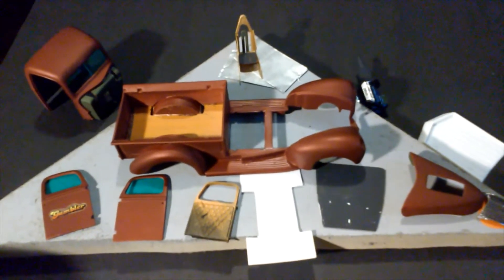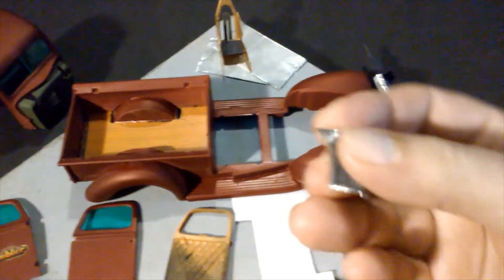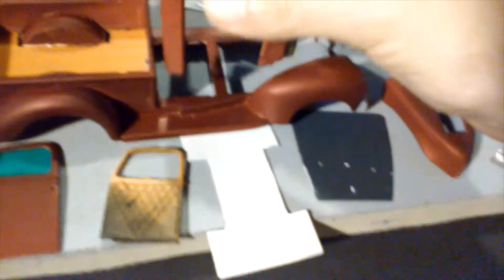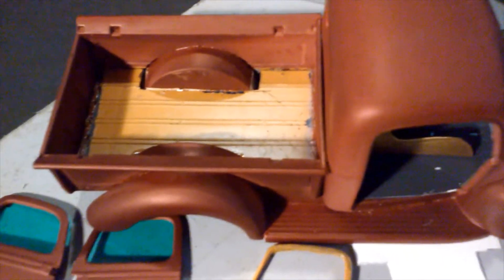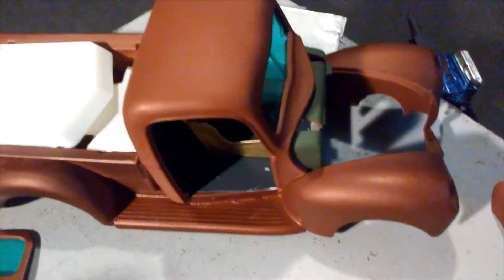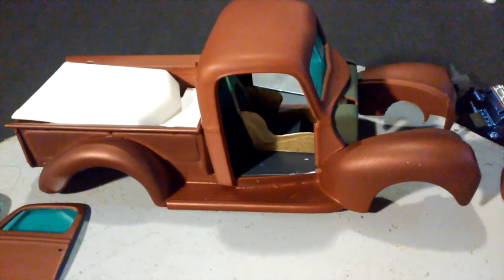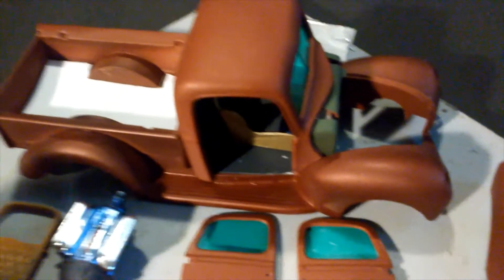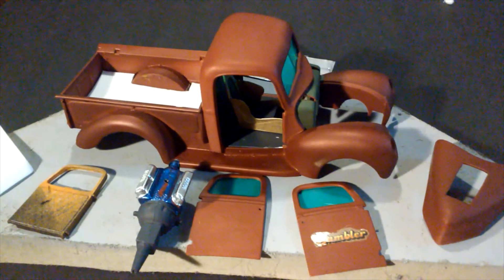"THE GAMBLER" #3 1940 FORD (NO-PREP) DRAG TRUCK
SMASH THAT BELL!! DON'T MISS A SINGLE VIDEO FROM THE WIZARD, HERE WE START OFF NOVEMBER 2020 WITH UPDATE #3 ON "THE GAMBLER" 1940 FORD (NO-PREP) DRAG TRUCK. ENJOY.